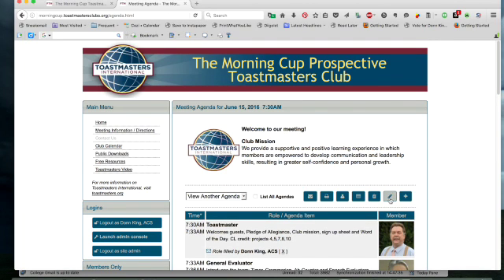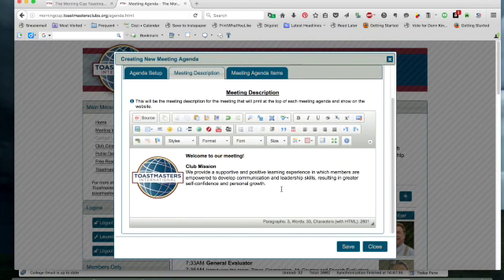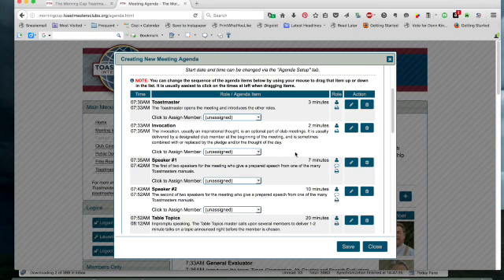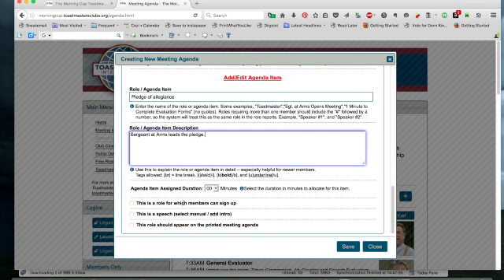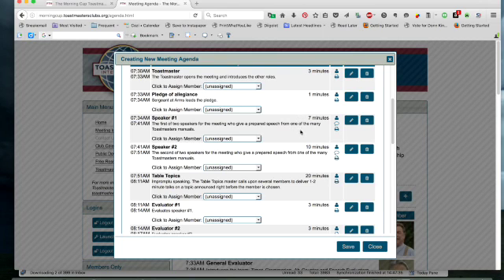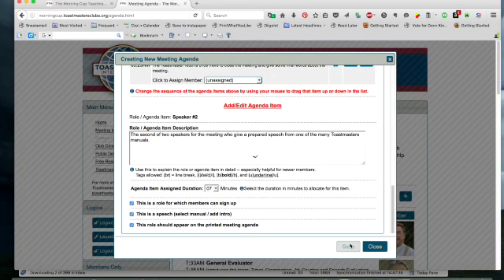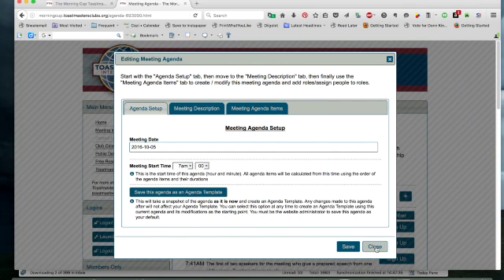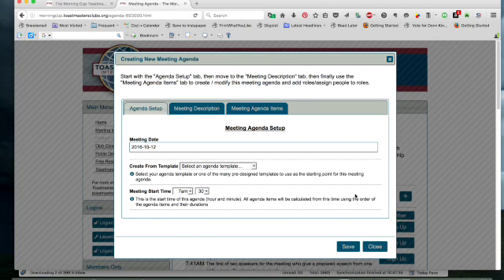FreeToastHost Agendas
Tips for using FreeToastHost Agendas